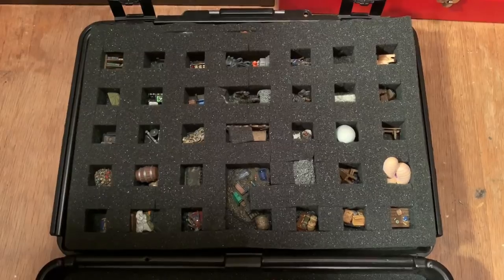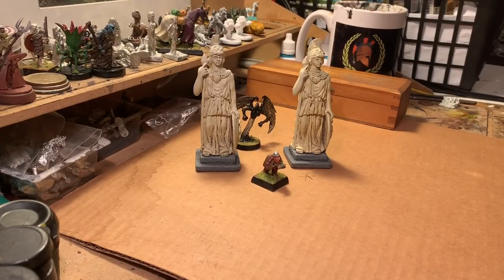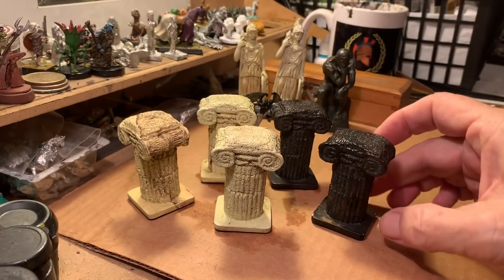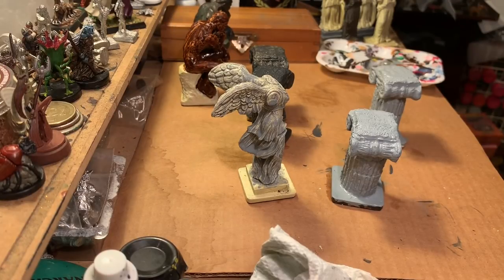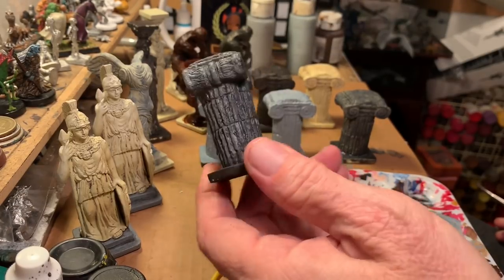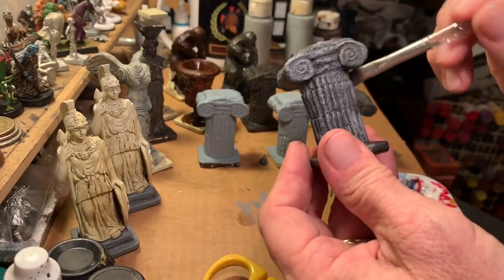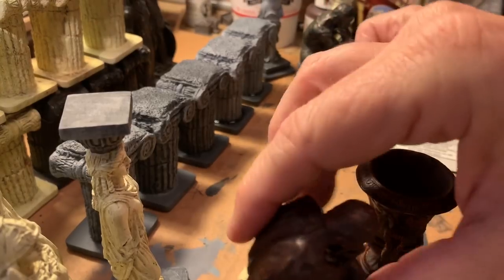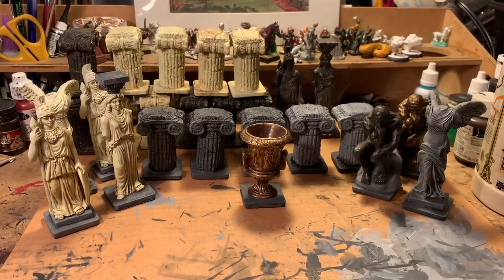Building Cool Dungeon Sets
How to find and create cool dungeons